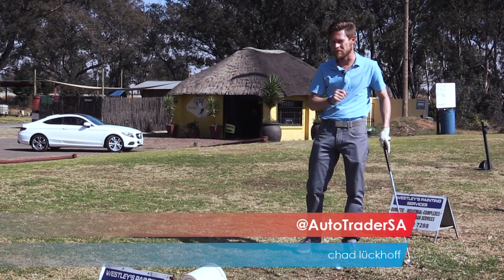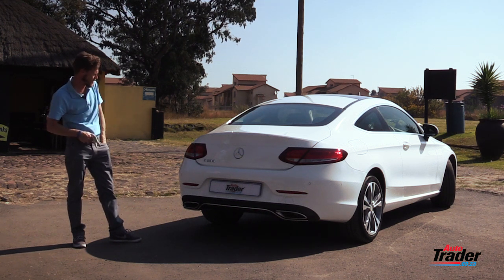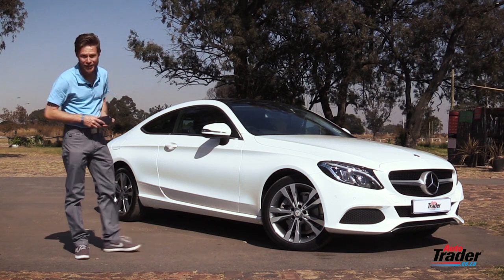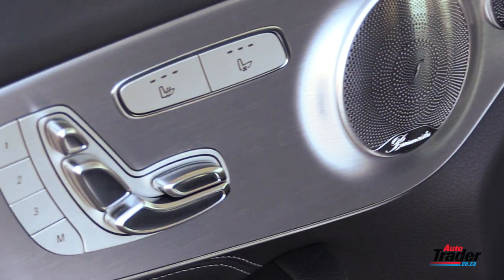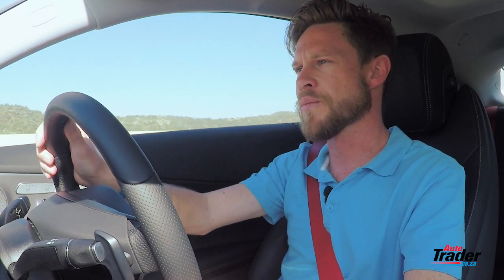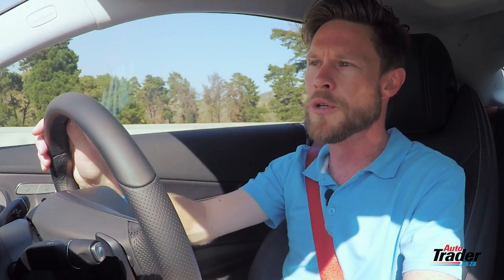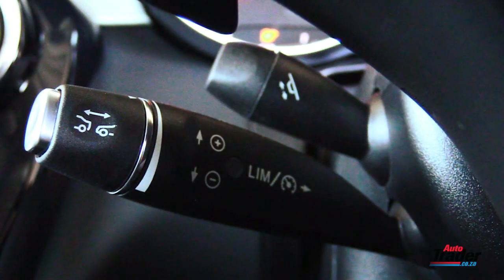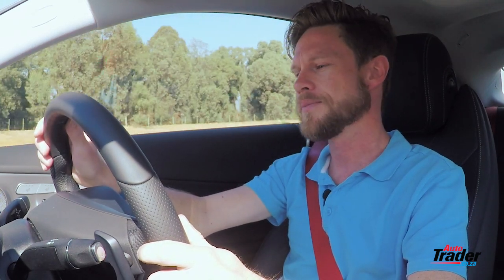2016 Mercedes-Benz C200 Coupé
The new Mercedes-Benz C-Class Coupe is a more radical departure from the previous generation, both in terms of trim and styling. The new W205 has a more radical style, one that is further removed from the sedan it is based on, But it hasn't lost any of its appeal, despite its small displacement motor.

Want to buy a C-Class Coupe?

Credits